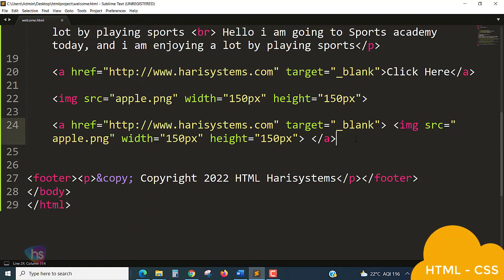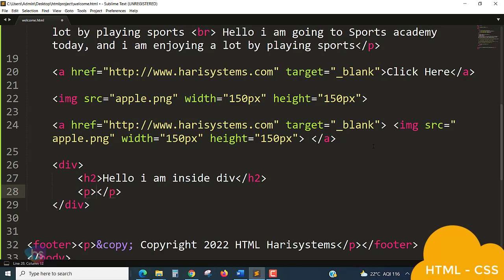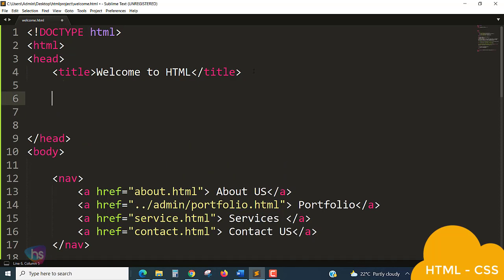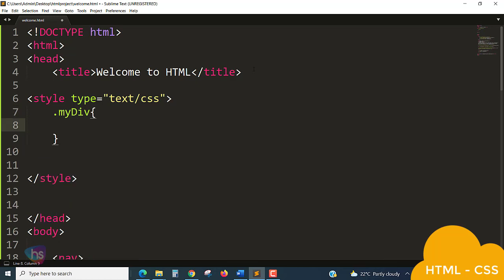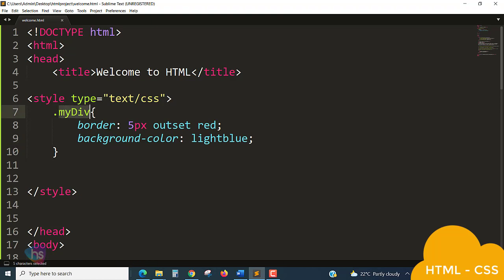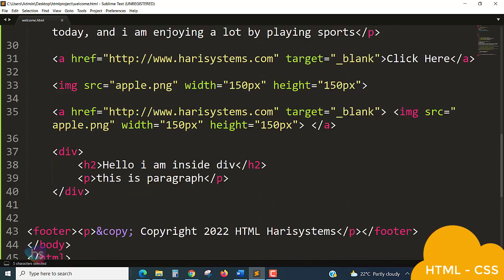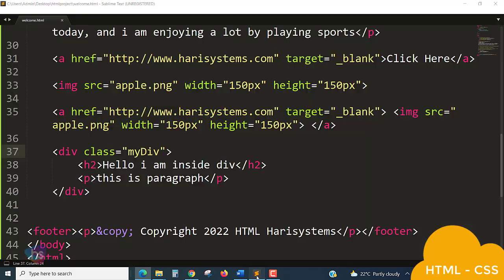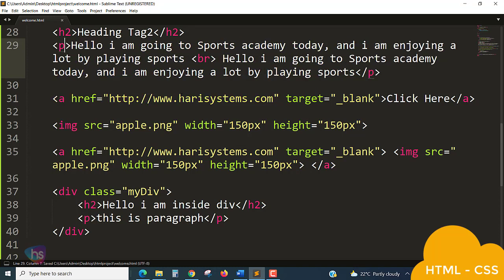Using the div tag - Nav tag - html 5 tutorial - How to use Div Tag in HTML - Coding - Harisystems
Course Futures are:
30-Day Money Guarantee

*2021 Complete Python Bootcamp From Scratch

Assignments
Certificate of completion
Real-world Examples
With Source-Code

*2021 Complete Python Bootcamp From Scratch